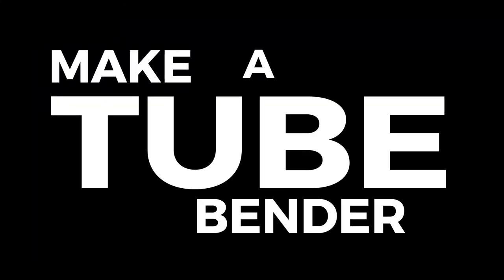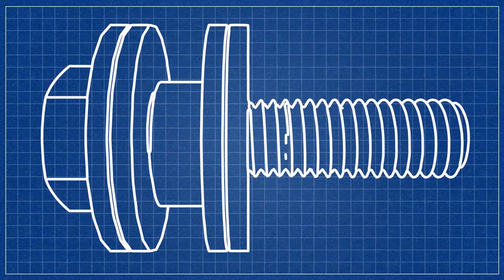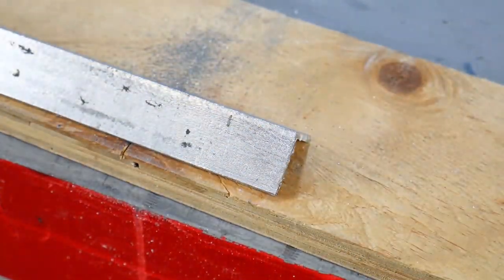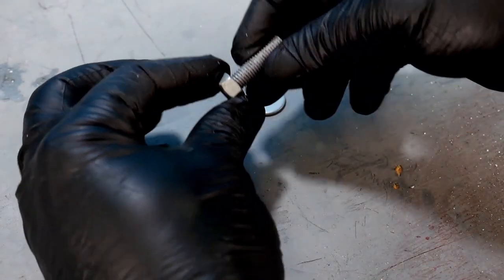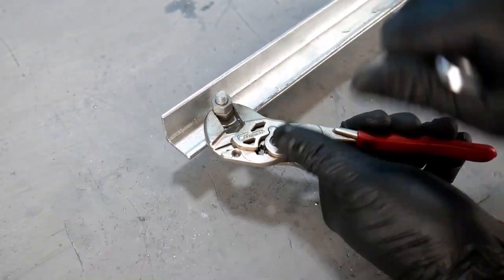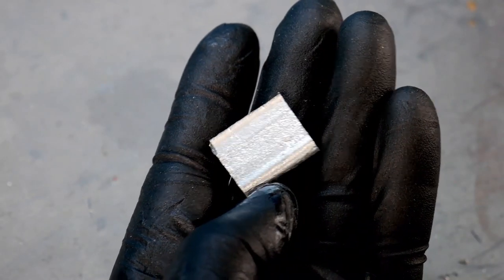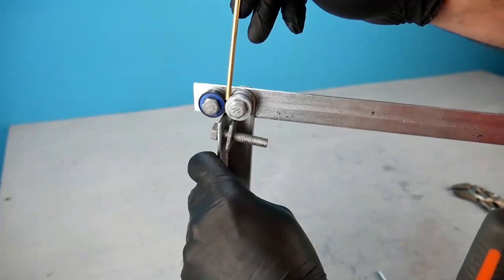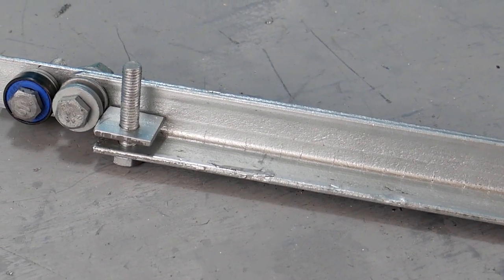How To Make A Tube Bender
An exercise in How To Make A Tube Bender.
Including: how to make cylindrical parts without a lathe and thoughts on how a rudimentary tube bender could be made better.
Everybody by Markvard @markvard
WARNING:
BREAK IT TIL YOU MAKE IT!